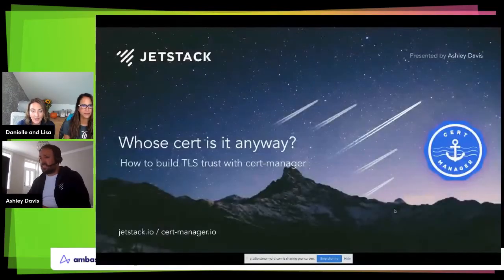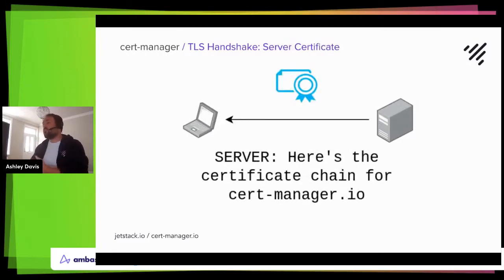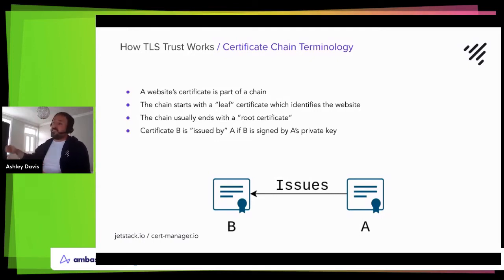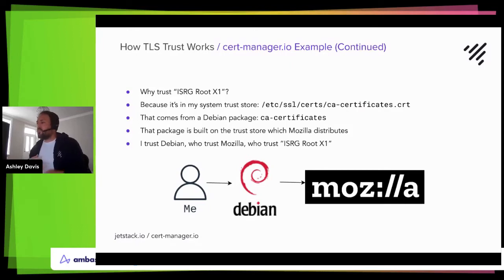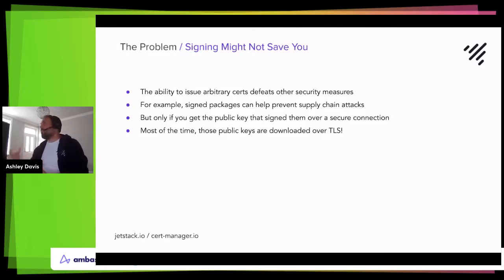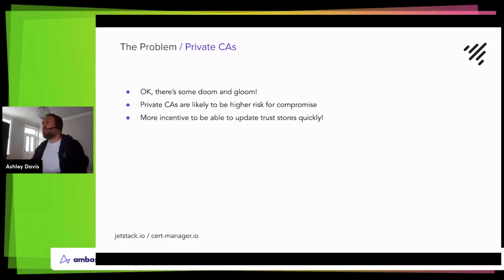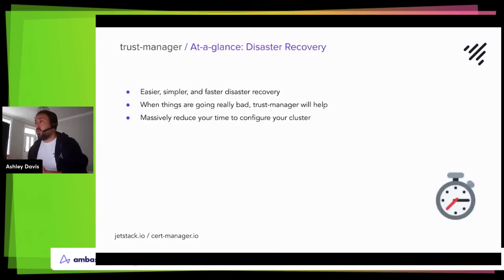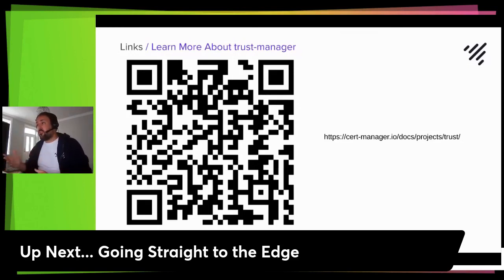Whose cert is it anyway? How to build TLS trust using cert-manager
Ashley Davis, cert-manager maintainer

Most services built in 2022 make use of TLS to prove their identities and to encrypt their network traffic; as such, obtaining TLS certificates using tools like cert-manager is standard practice.

Getting the certificate is only part of the problem, though: the client needs to know how to validate the server's identity and must make a decision on whether to trust the certificate presented by the server. Many services rely on operating system vendors or container base images to solve this problem, but can we do better?

This talk will look at the concepts of trust in TLS, discuss how trust works in Kubernetes and will introduce the "cert-manager/trust" tool from the cert-manager project which aims to solve the other half of the TLS handshake!